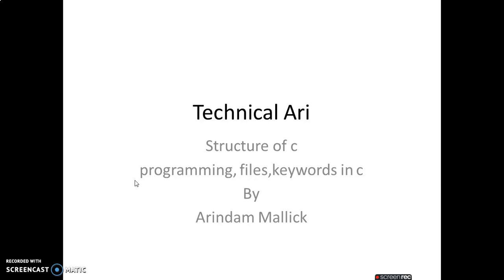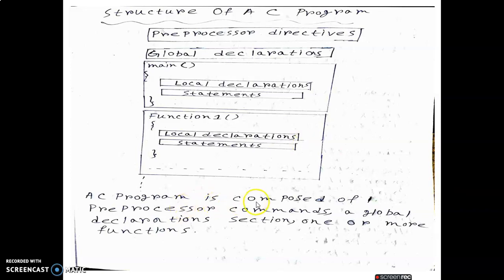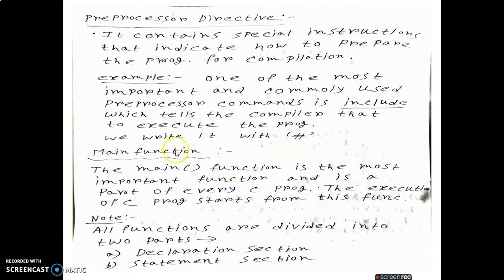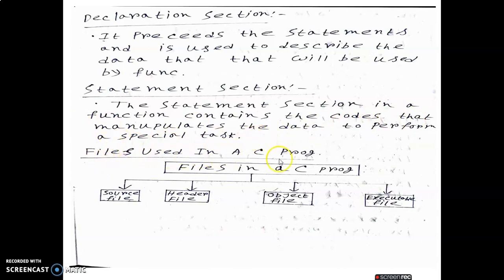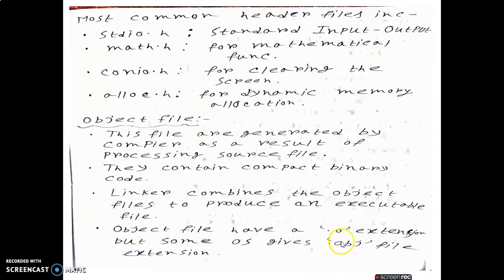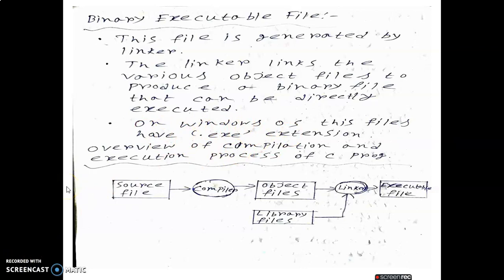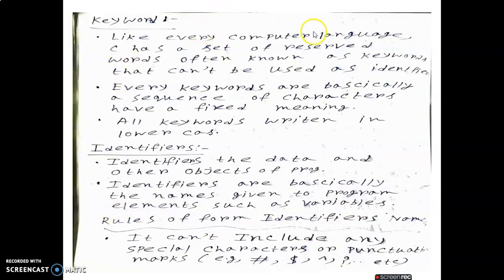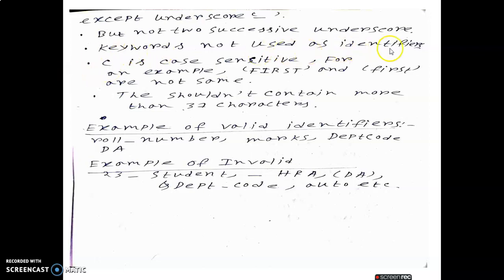Structure of c programming , files, keywords in c (part-2)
Hi, I am Arindam Mallick, you all are welcome to my course on programming,
This video I would like to discuss:-
Structure of c programming , files, keywords in c